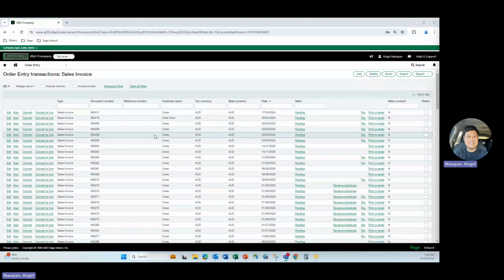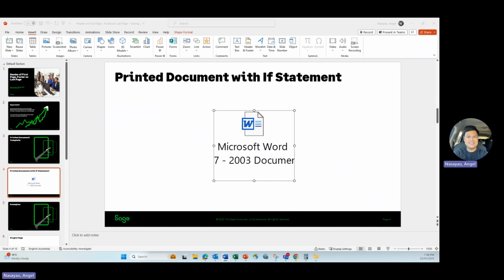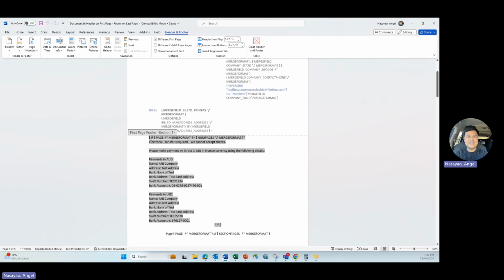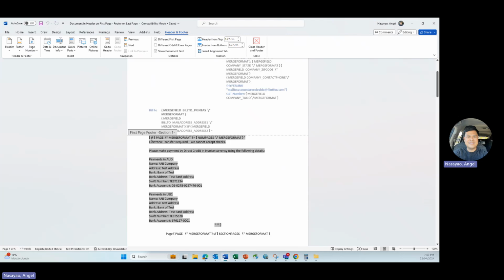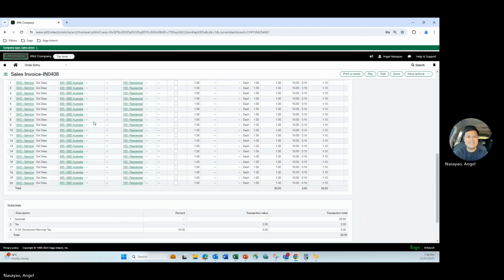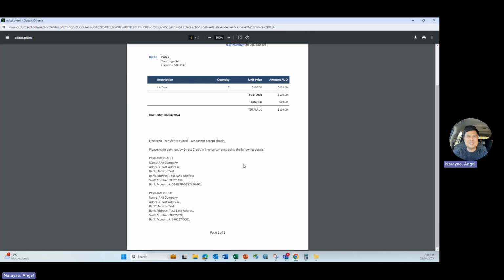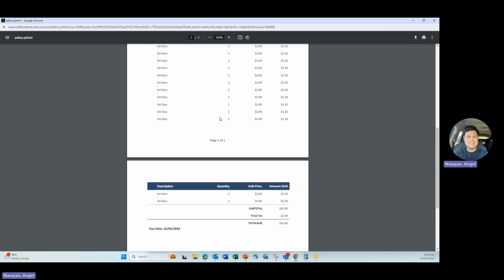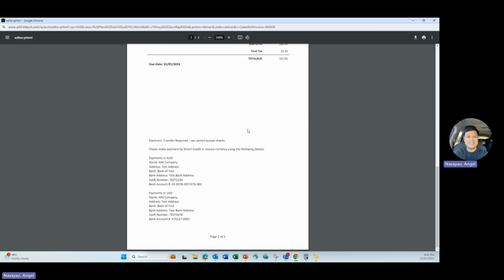Header of First Page, Footer on Last Page